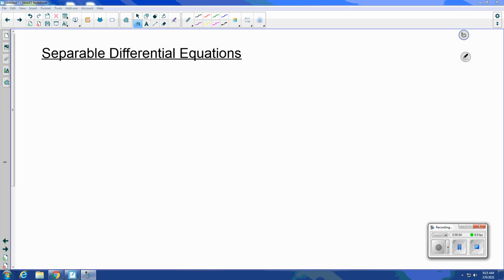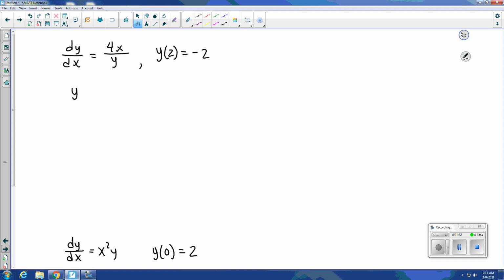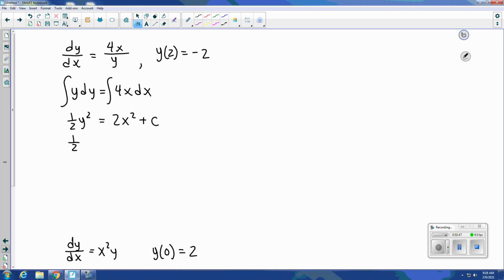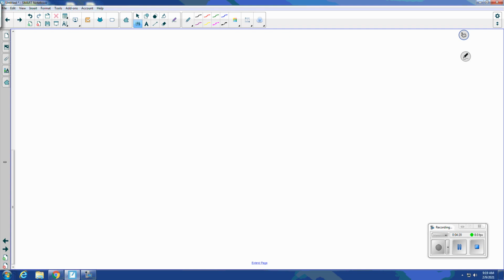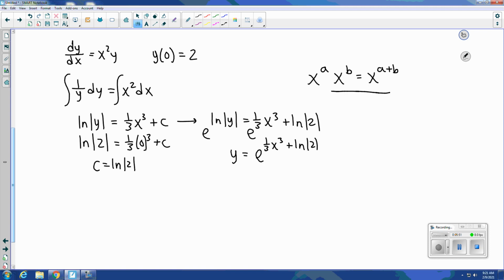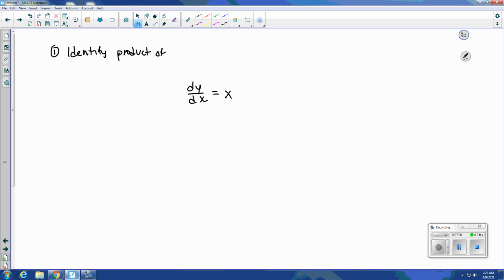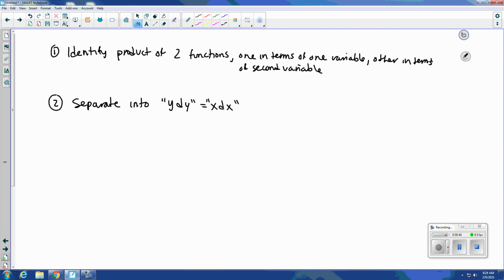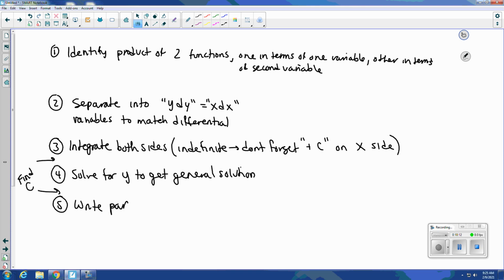Unit 4: Separable Differential Equations